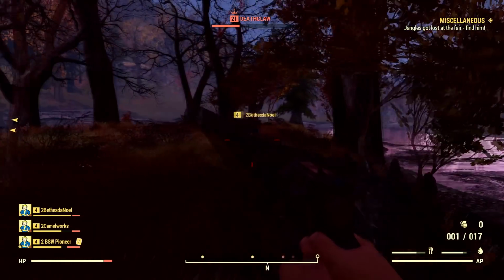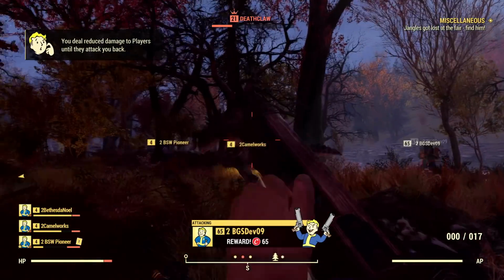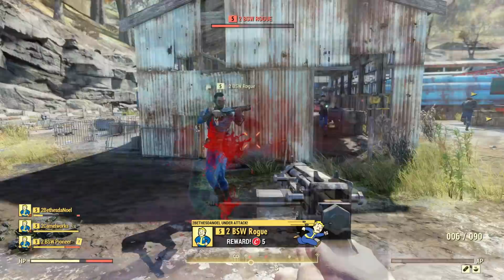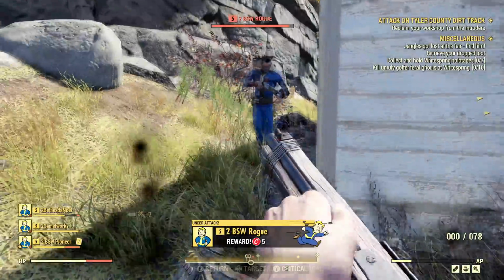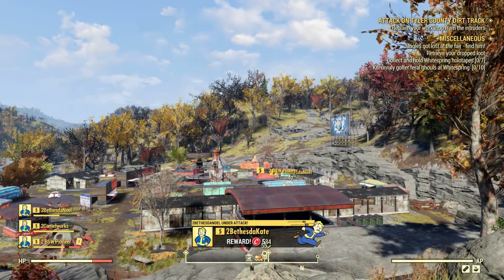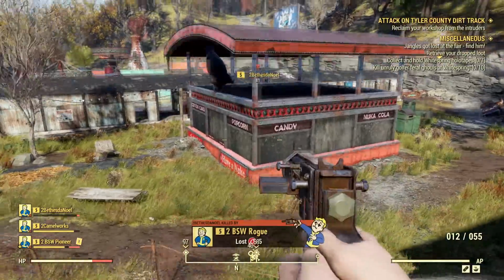Fallout 76 - How VATS Works! - Real Time VATS Explained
Welcome to FudgeMuppet! Fallout 76 is the brand new game in the Fallout Series and here is how VATS works!

Scott: newberrycrunch
Michael: oldberrychew